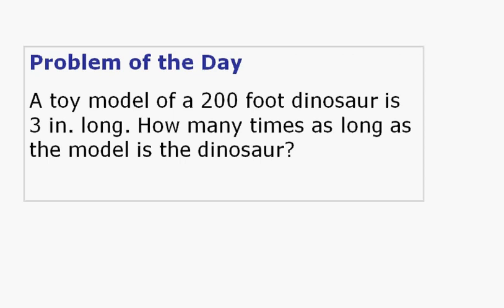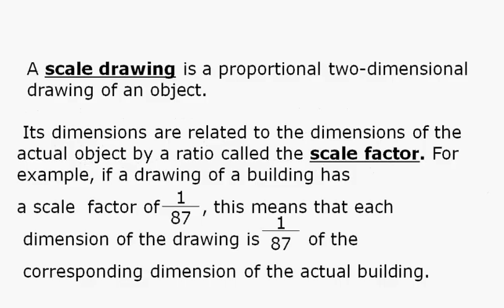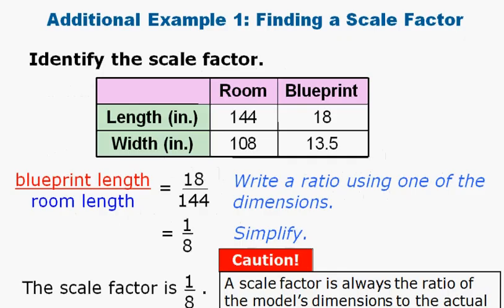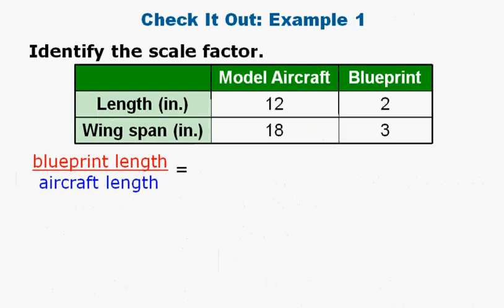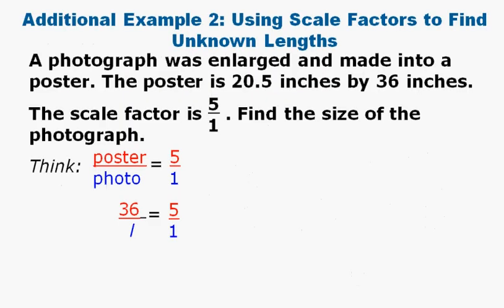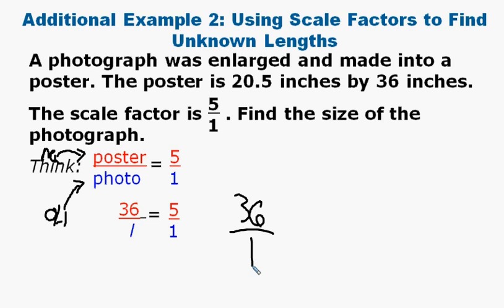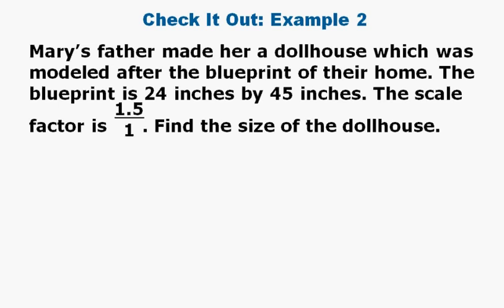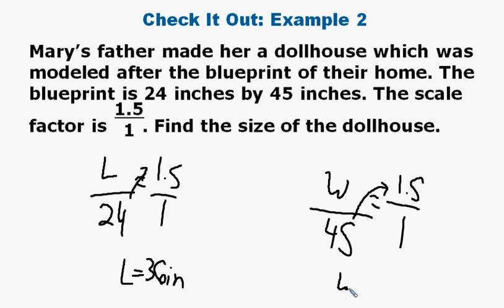8 finding and using scale factor